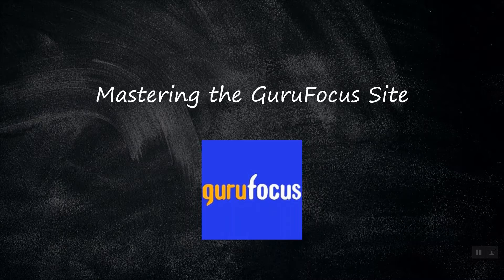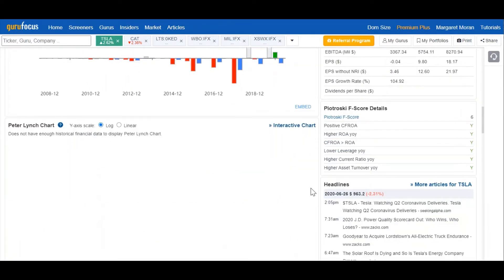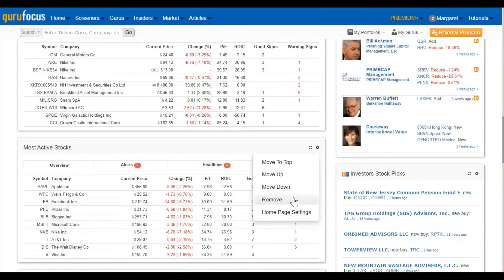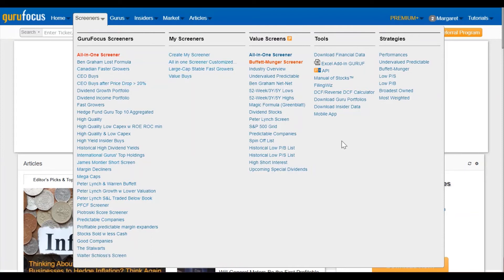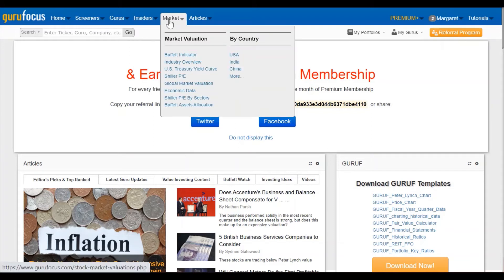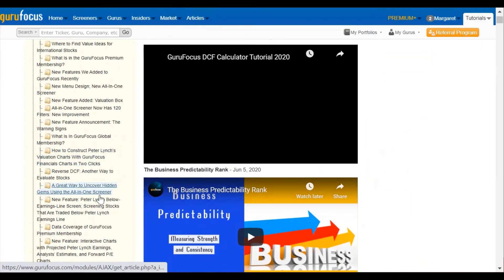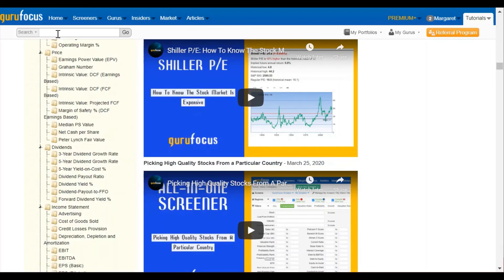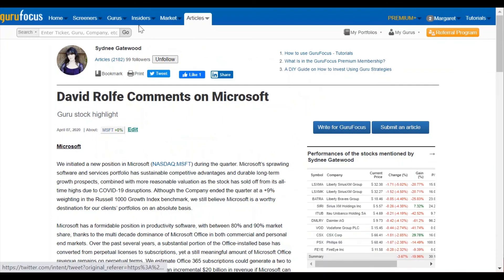Mastering the GuruFocus Site: Episode 1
This is the first in a series of videos to help GuruFocus users learn to use the site as efficiently as possible. In this episode, we go over the various information, features and search methods available.

News, stock ideas, analysis and portfolio updates of the world's best investors.